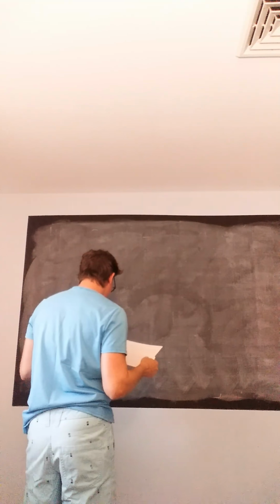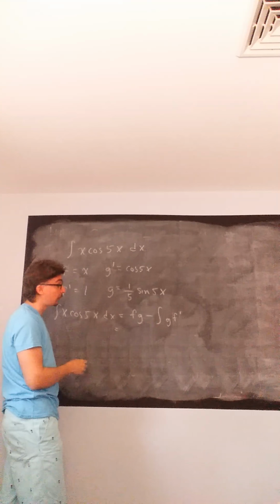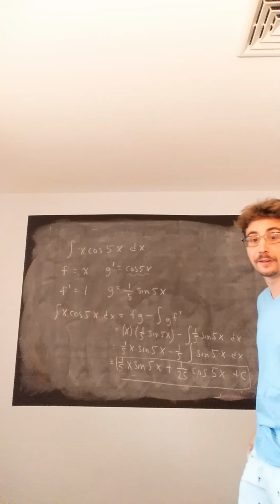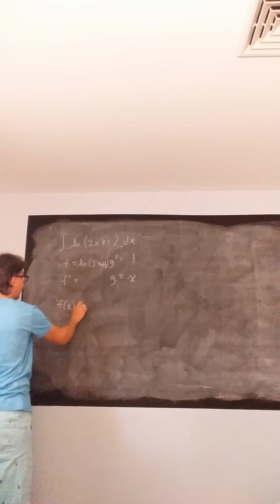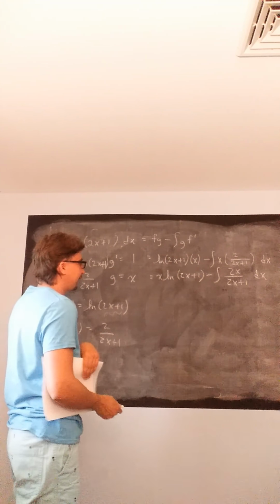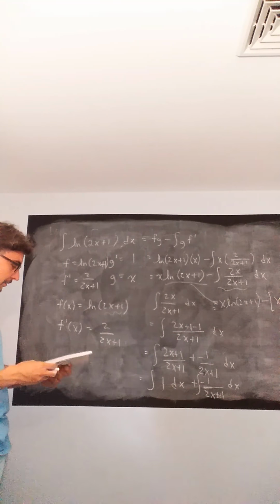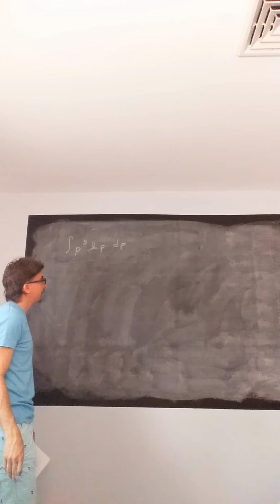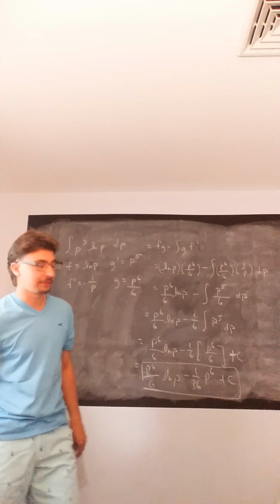CCTI AP Calculus Integral By Parts Part 2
Additional examples of integrating by parts